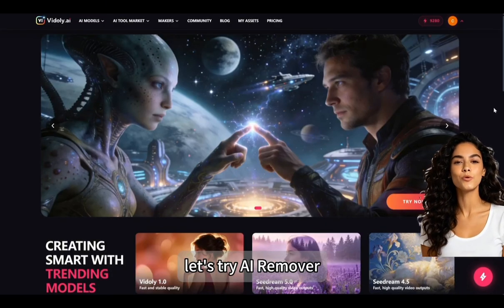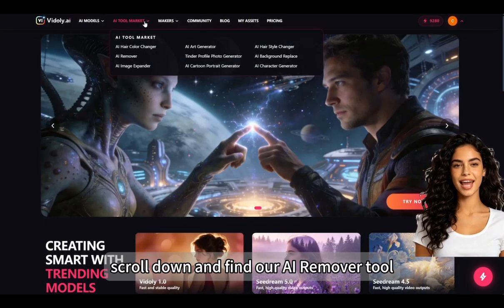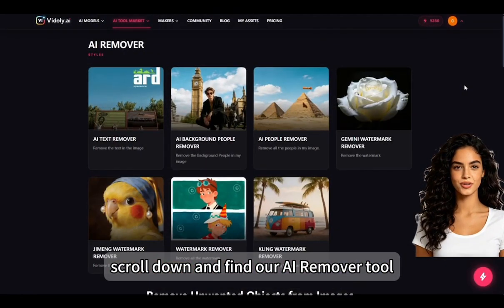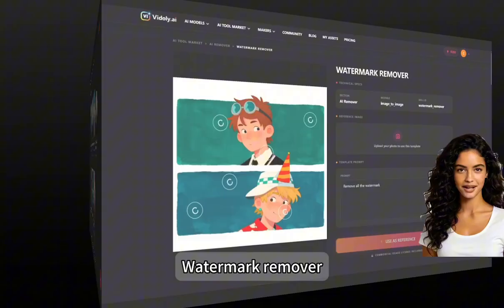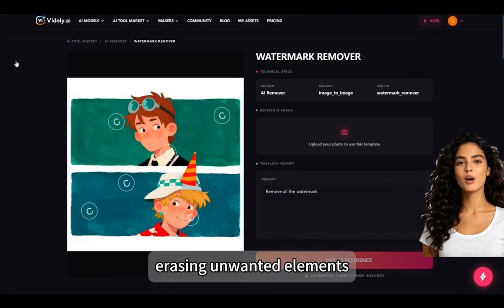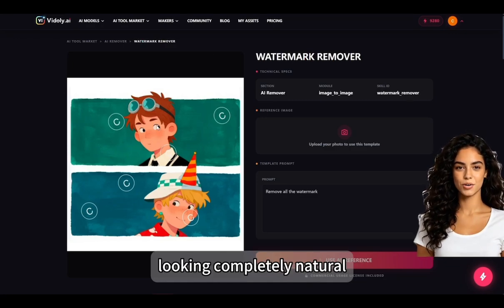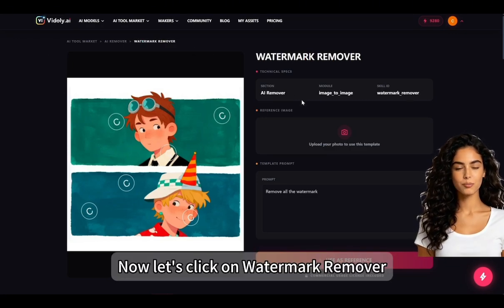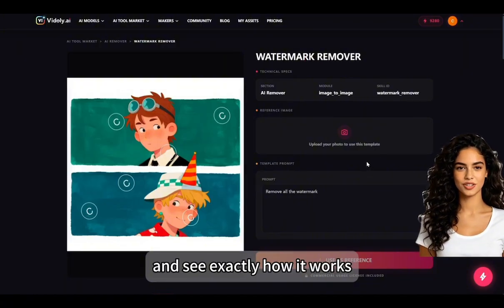How to Remove Watermarks & People from Photos in 3 Steps! 📸✨ (Vidoly.ai)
Tired of annoying watermarks, messy text, or random photobombers ruining your perfect shots? 🤦‍♂️📸

In this video, Vivi takes you step-by-step through the Vidoly AI Remover—the ultimate tool to clean up your images instantly while keeping your background 100% natural!

📖 Read our full guide on how to master AI photo cleaning

Whether you need to wipe out a website logo, clear away tourist crowds from your travel photos, or fix a typo on a billboard, Vidoly has a specialized feature for you.

Here’s what you’ll learn in this quick guide:
✅ Watermark Remover: Erase unwanted elements flawlessly.
✅ AI Text Remover: Instantly wipe out captions, billboards, and typos.
✅ AI Background People Remover: Clear out tourist crowds in one click.
✅ Platform Specific Tools: Specialized removers for Gemini, Jimeng, and Kling images!

Timestamps:
00:00 - Introduction to Vidoly AI Remover
00:12 - How to find the AI Remover tool
00:23 - Step-by-Step: Using the Watermark Remover
00:51 - Checking your final clean results
01:05 - AI Text Remover feature overview
01:12 - Removing background crowds from travel shots
01:28 - Specialized tools for Gemini, Jimeng & Kling

If you found this tutorial helpful, don't forget to SUBSCRIBE for more AI photo editing tips, drop a like, and comment below: What do you want to erase from your photos next? 👇